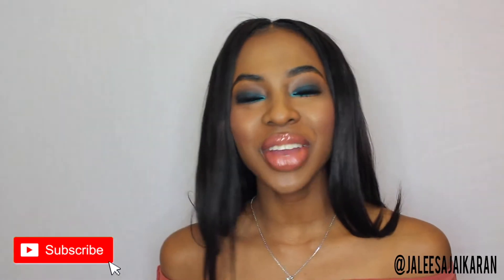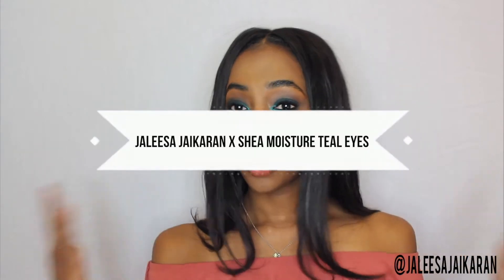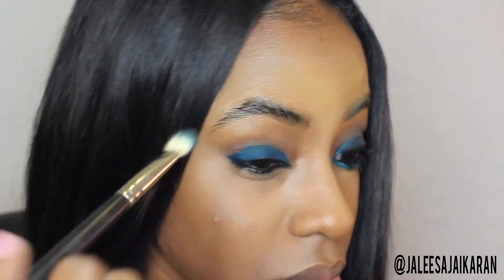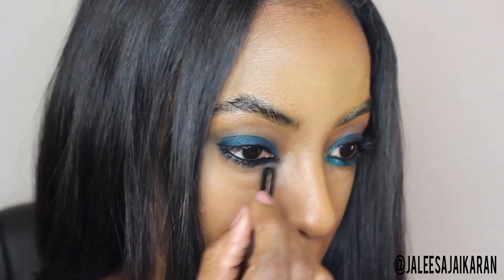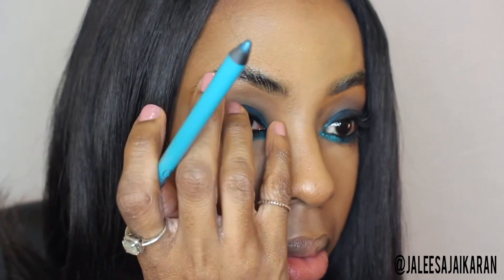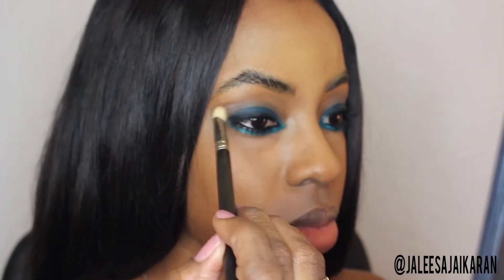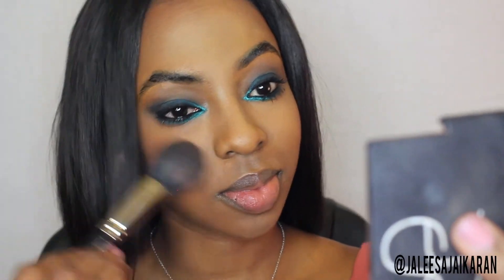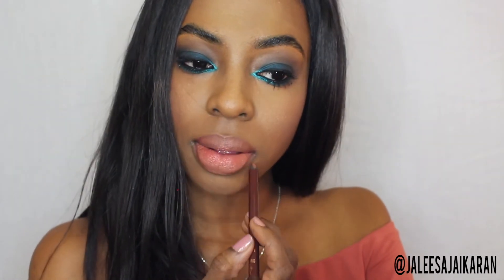Shades of Teal EyeShadow Tutorial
Shades of Teal Eyeshadow Tutorial ft. Shea Moisture product list below

EYES:
Shea Moisture Eye Pencils - Teal & Turquiose
MAC Extra Dimension mascara
Makeup Forever XL Aqua Liner - M10
Kat Von D Palette - Shade & Light

LIPS:
Medium Lip Pencil  - Shea Moisture
Dark Lip Pencil - Shea Moisture
Force of Nature MAC lipglass

FACE:
NARS Contour Blush - Ginieh
MAC Mineralized Skin Finish Dark Golden
MAC Shaft of Gold  Extra Dimension Mineralized Skin Finish